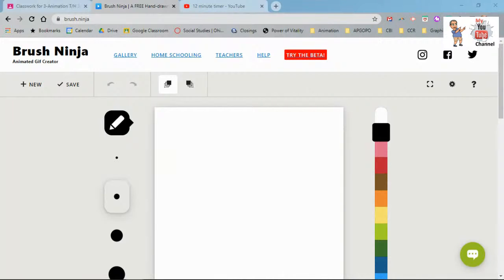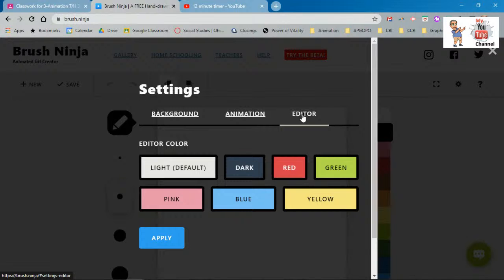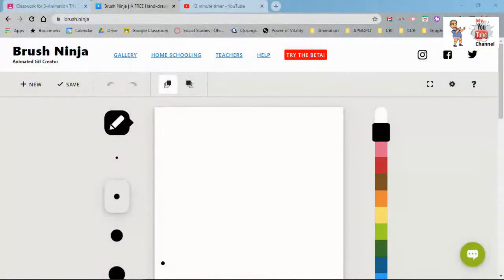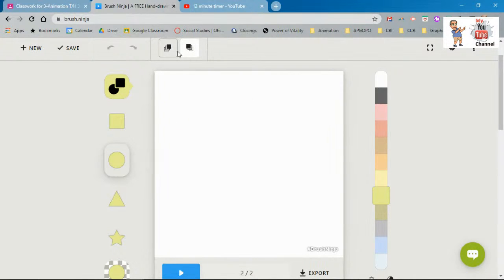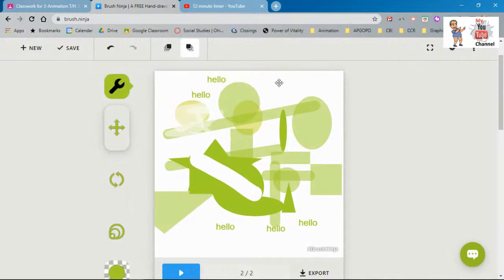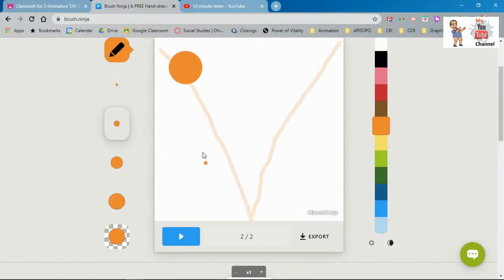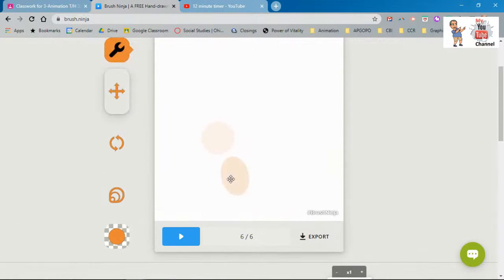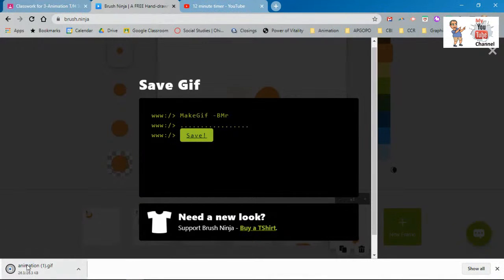Using Brush Ninja Instead of Gimp